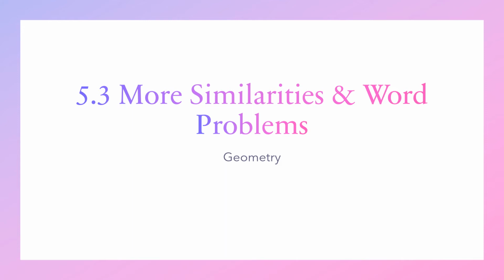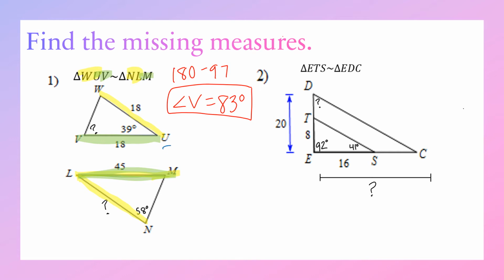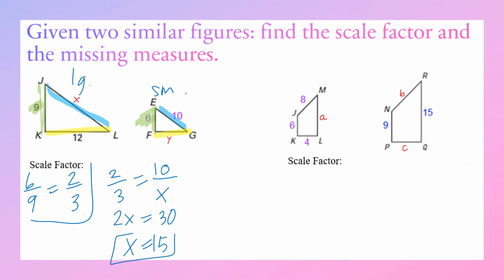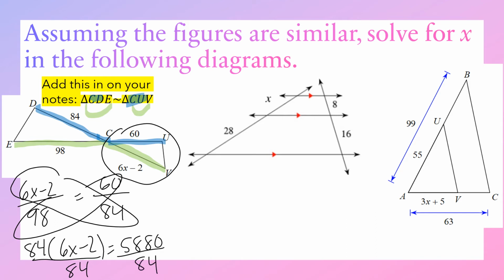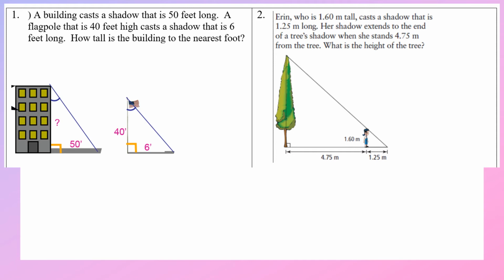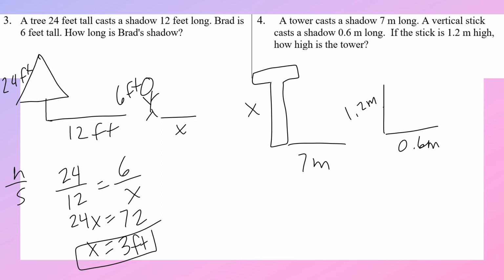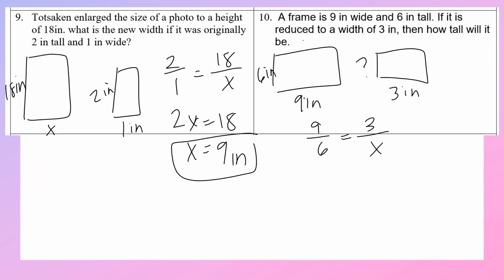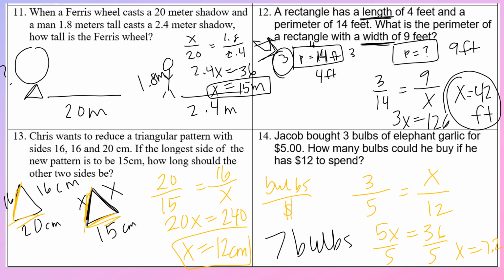More Similarities and Word Problems (5.3)